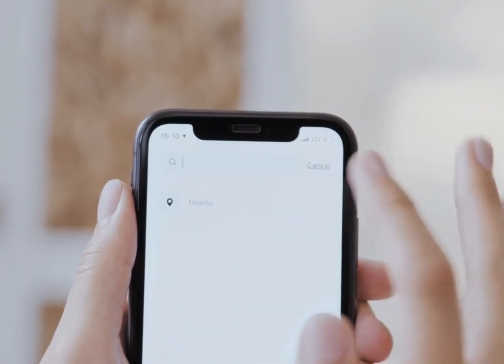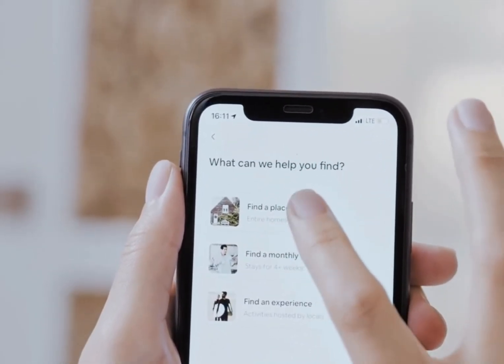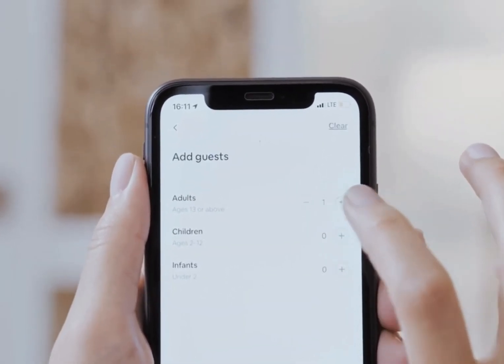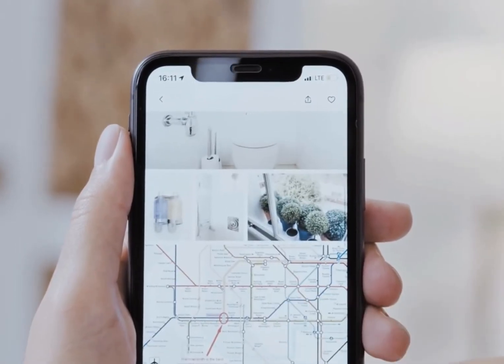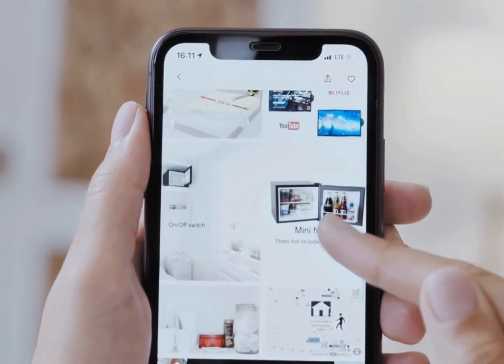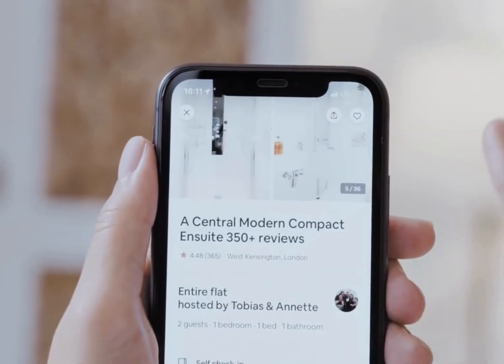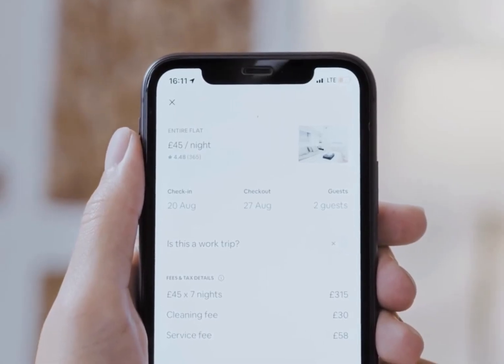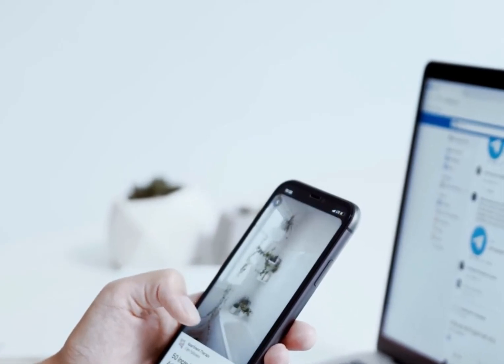How can I recover data from water damaged iPhone 6?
Method 1: Recover from iCloud and iTunes backup
Apple has this remarkable feature in which all iPhone data is automatically saved in iCloud and iTunes backup. You just you need to sign in to iCloud or iTunes through your Apple ID on the new iOS device. Next, select and transfer the desired files to the new device from the list of available backups in iCloud/iTunes.

Method 2: Recover from third-party application
In case you are unable to restore photos from the iCloud and iTunes backup files or have deleted your desired files from the backup, opt for a third-party application to recover photos or videos from your water damaged iPhone.
Use iPhone Data Recovery Software by Stellar
One of the commonly used third-party data recovery software is Stellar Data Recovery for iPhone. The easy-to-use interface and 100% safe download makes it a popular choice among iPhone users.
If your iPhone is synchronized with iCloud and iTunes backup, you can retrieve lost photos and videos from water damaged iPhone using Stellar Data Recovery for iPhone. In the situation when your iPhone is not detected by the system or do not switch on at all, after it is damaged due to water, the software offers two ways to recover photos and videos:
1. Recovery from iCloud Backup
2. Recovery from iTunes Backup
Step-by-step: Recovery from iCloud Backup
Step 1: Install and Run Stellar Data Recovery for iPhone and select “Recover from iCloud Backup” from the main menu.

Step 2: Enter the Apple ID and password to sign in to iCloud.
Step 3: After entering the credentials, the software displays the list of all backup files. Select the desired files and click Scan
Step 4: Preview the selected files and press Save. You can save recovered photos or videos at the desired location.
Step-by-step: Recovery from iTunes Backup
Step 1: Select “Recover from iTunes Backup” option on the main screen
Step 2: The software displays all iTunes backup files. From the Tree view, select the file categories from which you want to recover photos/videos. it will list all files under that category.
Step 3: Preview the existing and/or deleted files